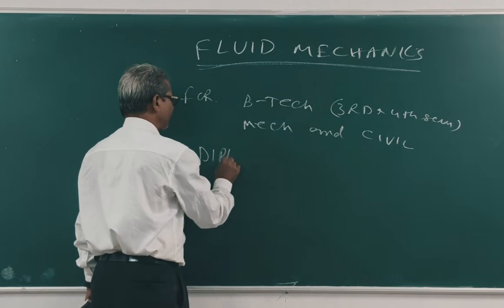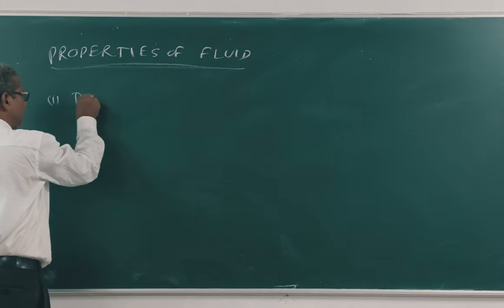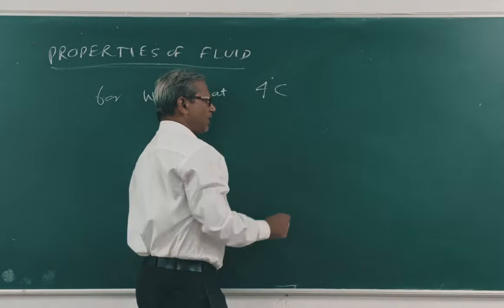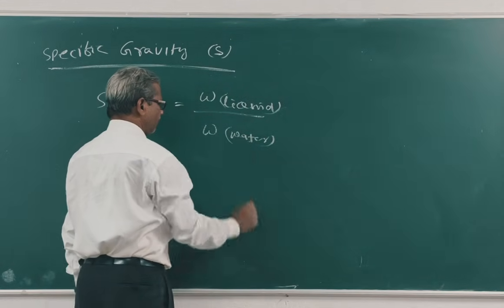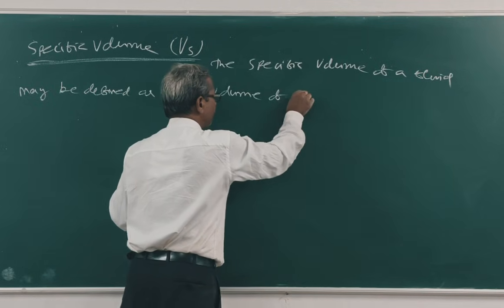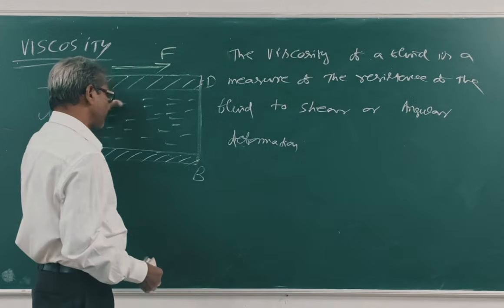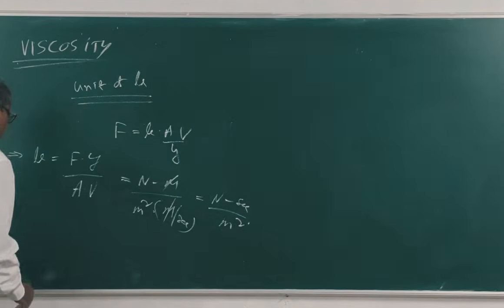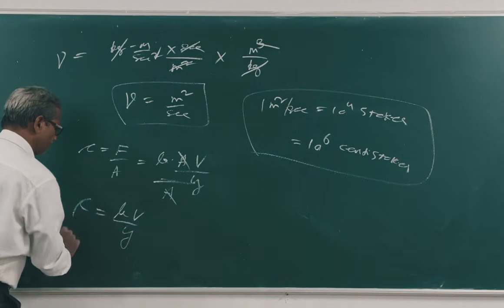Fluid Mechanics part 1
FLUID MECHANICS & HYDRAULIC MACHINES
WHAT IS FLUID
PROPERTIES OF FLUID
TYPES OF FLUID